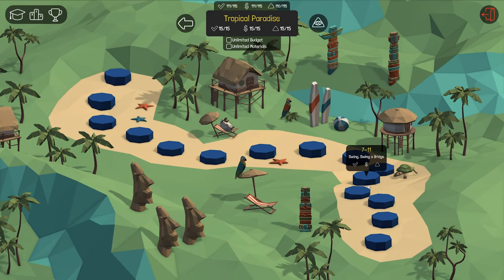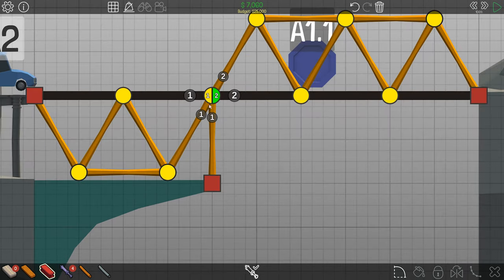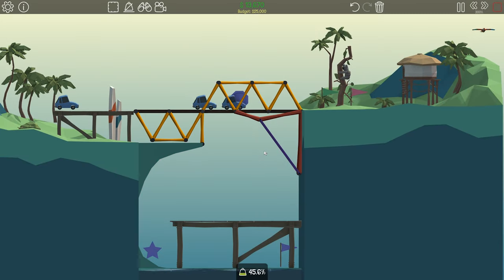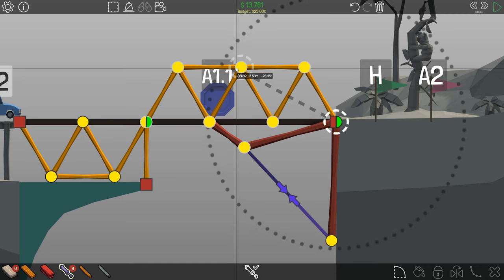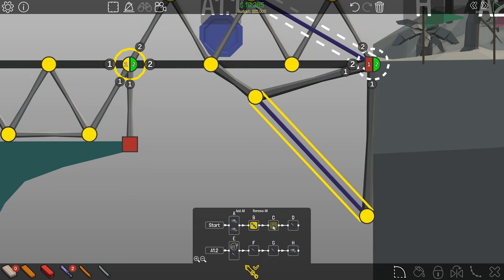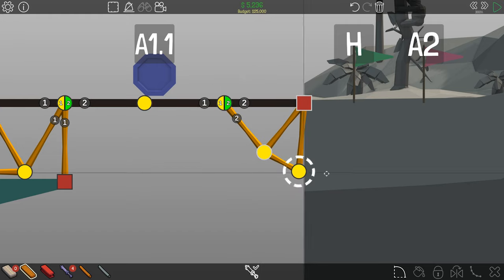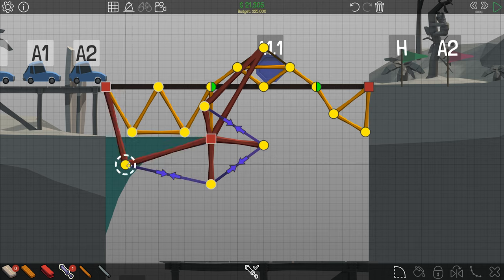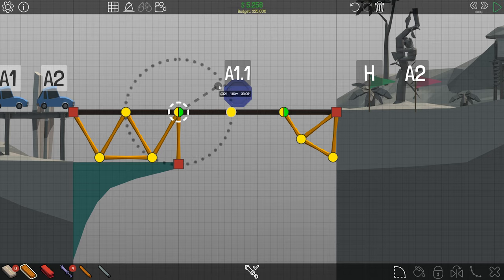Car Drop [Poly Bridge Ep 47]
I play 2 more levels in the new world tropical paradise 7-13 Drop Me Off and Can't Take The Sky From Me 7-14. I solve  7-13 and  7-14 on the blue solution is level.